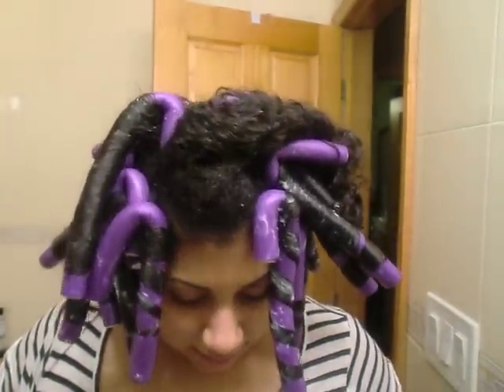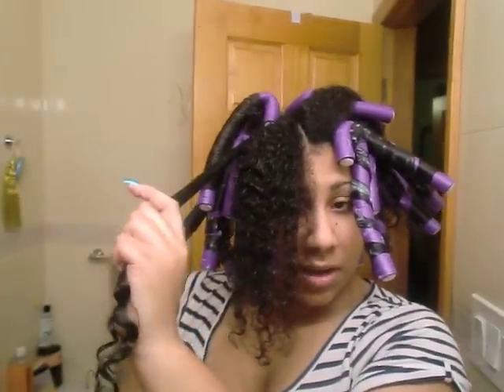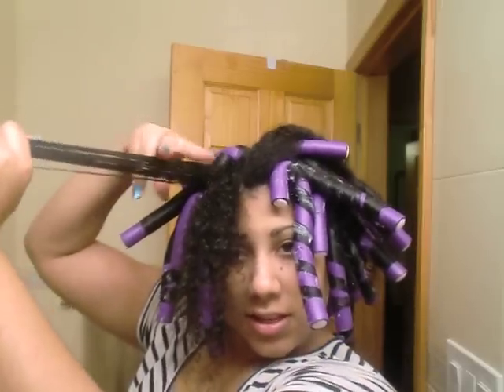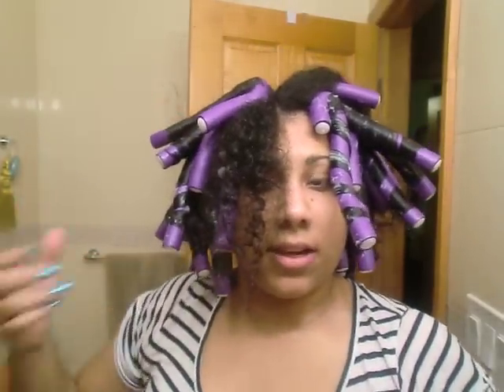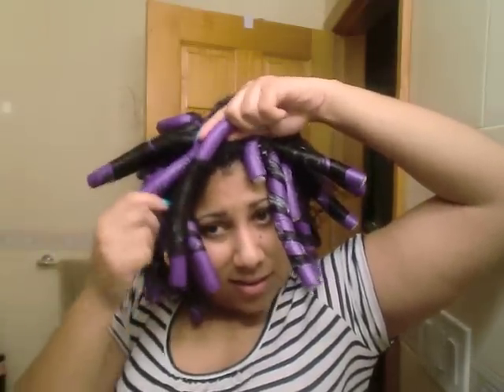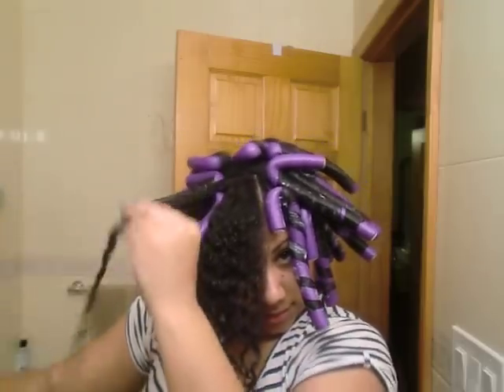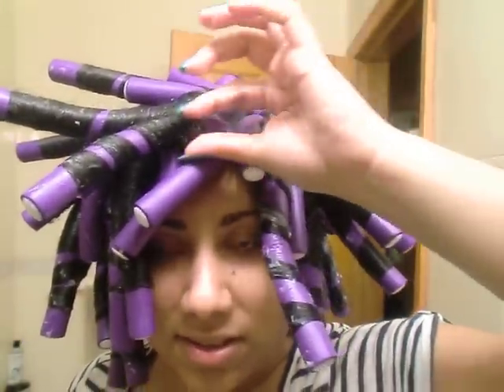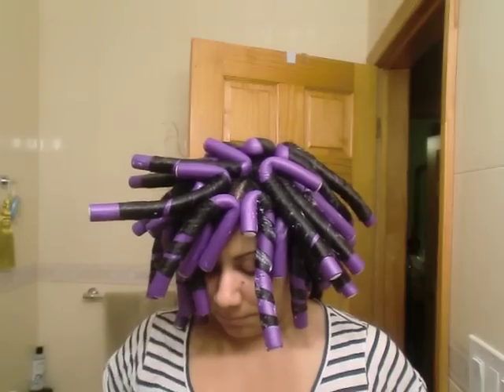Putting in the @*(#^ Purple Flexirods